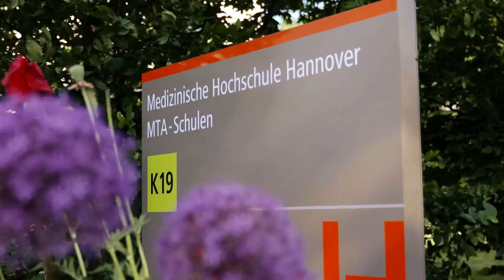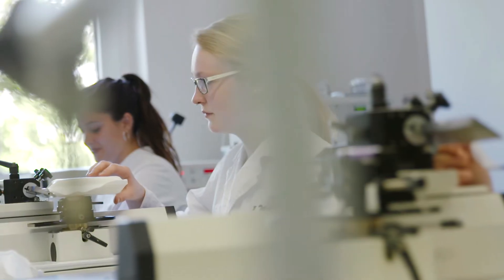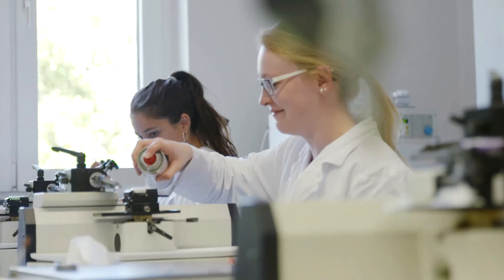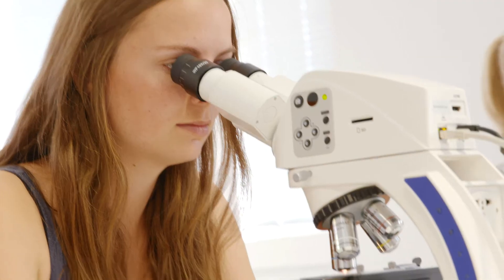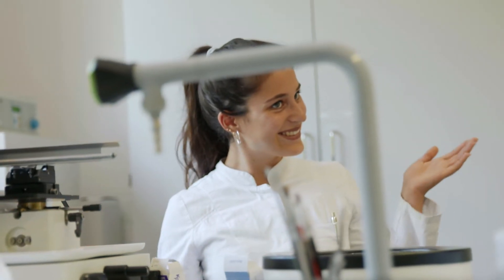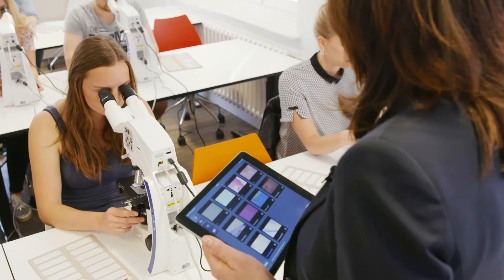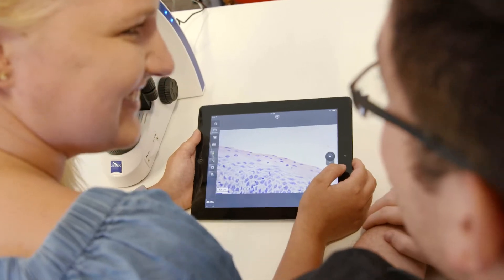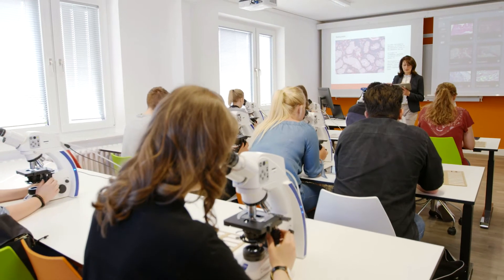Digital Classroom with ZEISS Microscopes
Christiane Maschek, head of school for Medical Laboratory Technicians in Hannover, Germany, shares her experiences with the digital classroom and ZEISS microscopes. The MTLA training program focuses on the study of bodily fluids and tissue samples to detect pathogens in the fields of histology, clinical chemistry, microbiology and hematology. A microscope is one of the most important tools. By connecting them with one another to a digital classroom, you can view live images from all of the microscopes and detect and discuss pathogens and structures together. Only with the latest technologies you will be able to prepare the students for the challenges of their demanding profession.